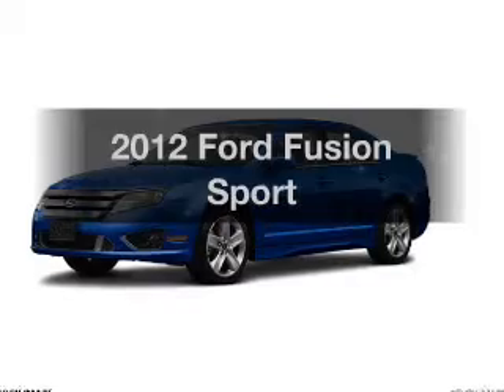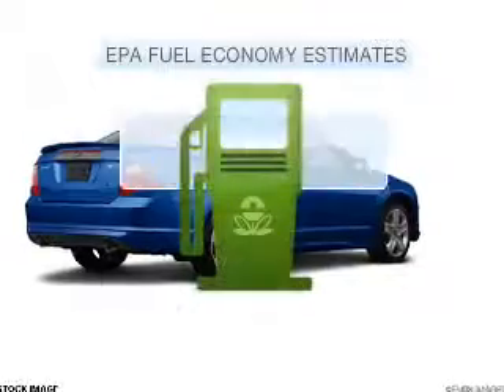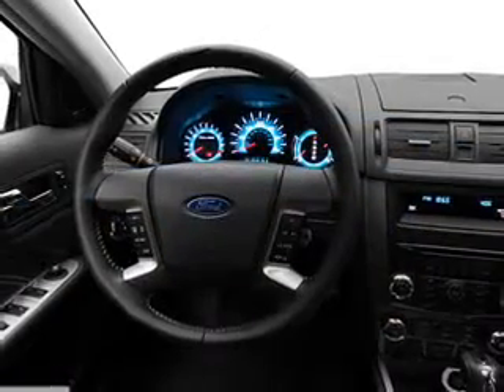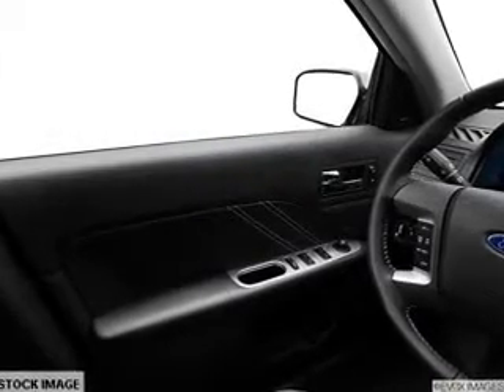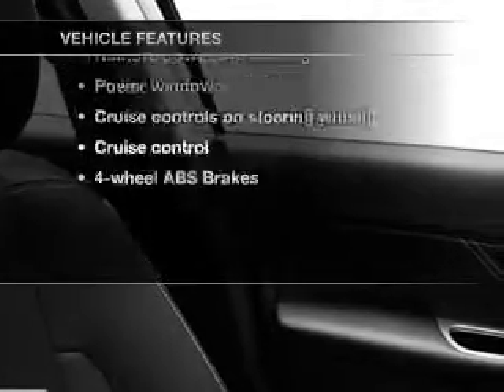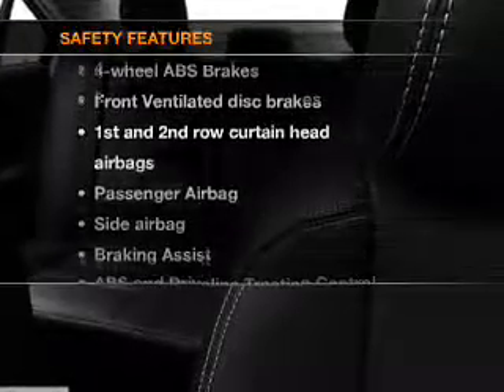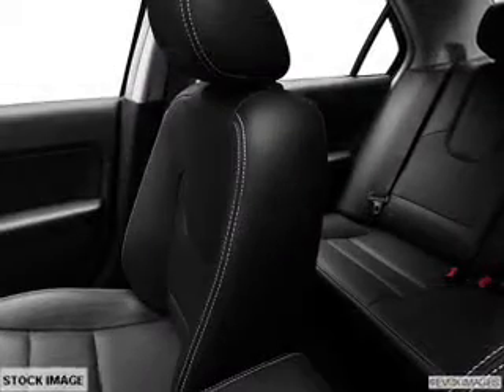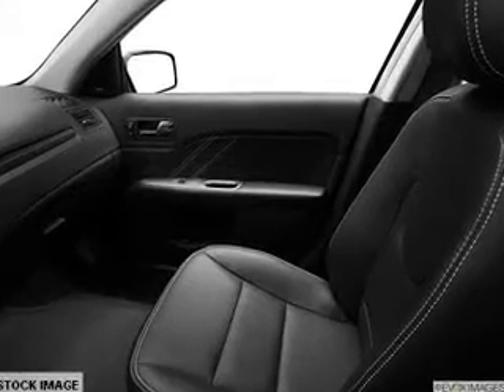2012 Ford Fusion - Ann Arbor MI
Year: 2012
Make: Ford
Model: Fusion
Trim: Sport
Engine: 3.5 liter 6 cylinder 24 valve
Transmission: 6-Speed Automatic
Color: Blue Flame
Mileage:
Address:
3480 Jackson Ave